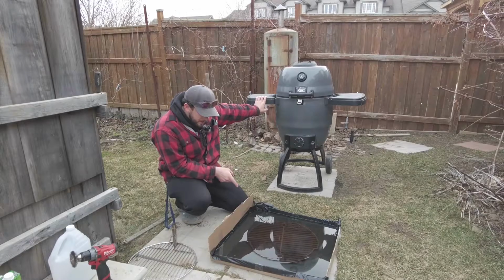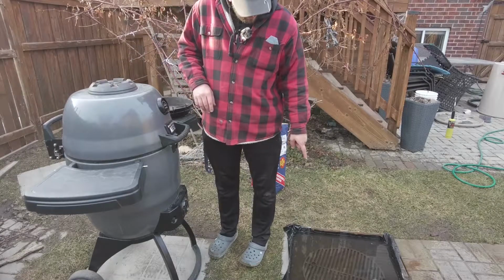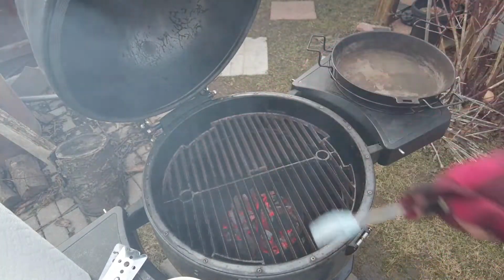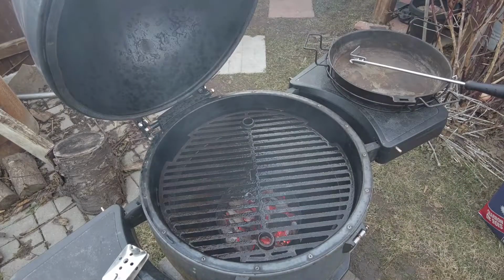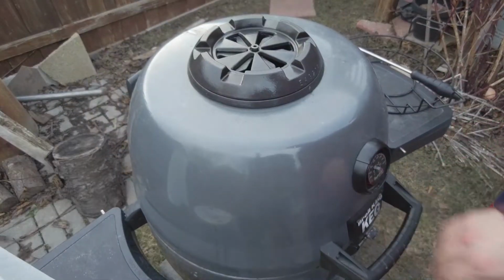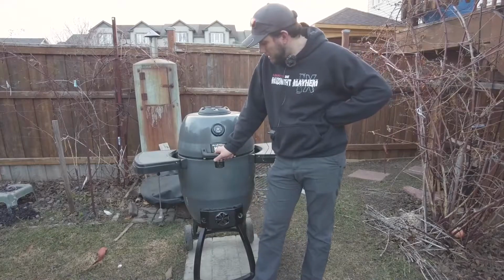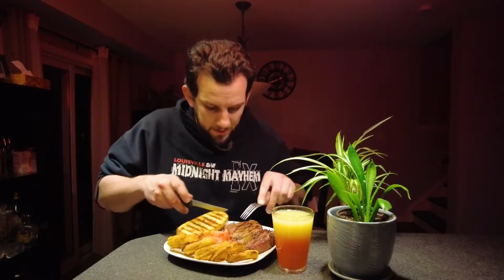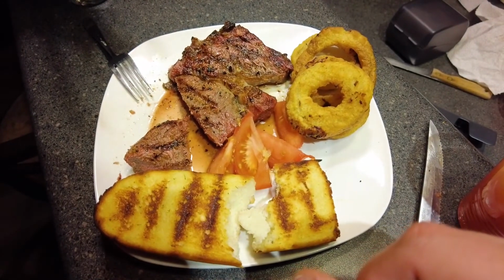SEASONING the CAST IRON on my GRILL | The Broil King Keg Part 2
I was given this broil king keg from a friend of mine and it was in desperate need of cleaning. Throughout this 2 part series, I will be doing a deep clean on the grill and reseasoning the cast iron grate. It would not be that spectacular if you were not rewarded with seeing the fruit (or meat) of my labour.

I hope you can learn something from this. I know I did as this is the first Charcoal grill that I have owned and really cooked on.

Please enjoy the video and God Bless Y'all.